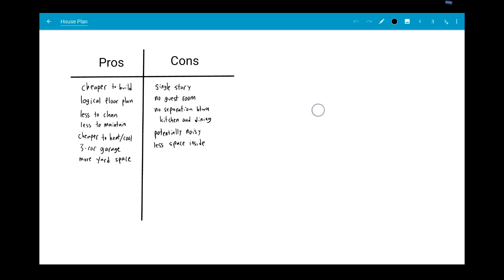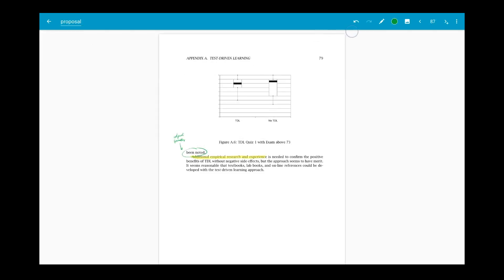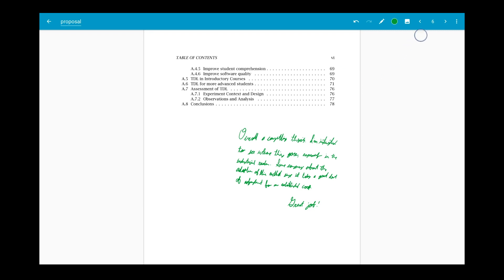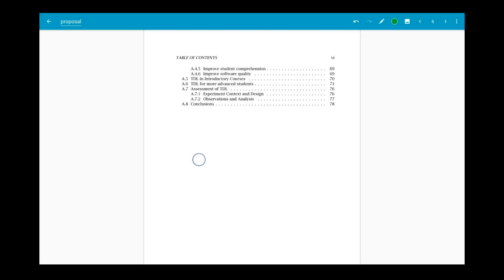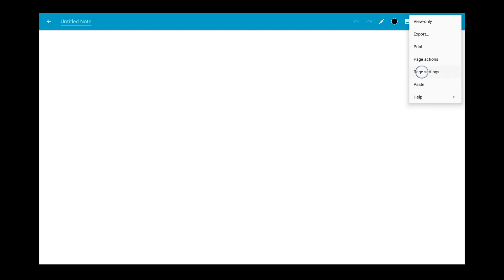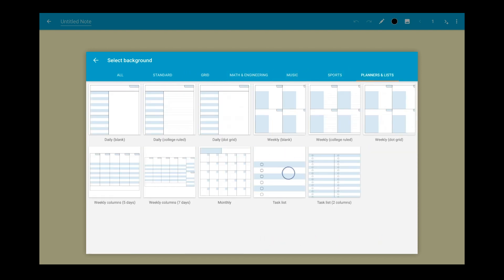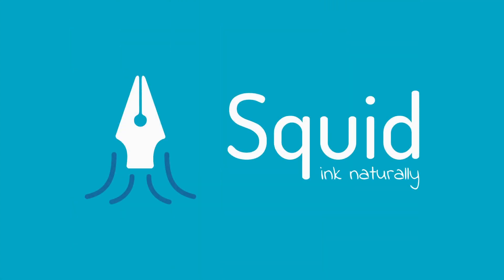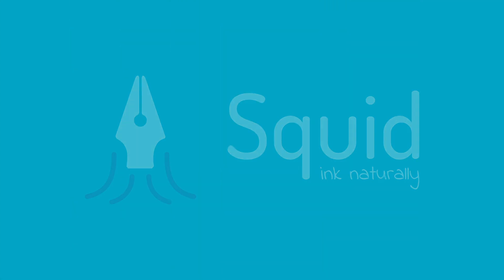Squid - Working with Pages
Working with pages in Squid for Android and Chromebooks In this video, we show how to insert, move, and delete pages, as well as jump to a specific page, select all the content on a page, and change the page background.

Take handwritten notes naturally on your Android tablet, phone, or Chromebook supporting Android apps! With Squid you can write just like you would on paper using an active pen, passive stylus, or your finger.